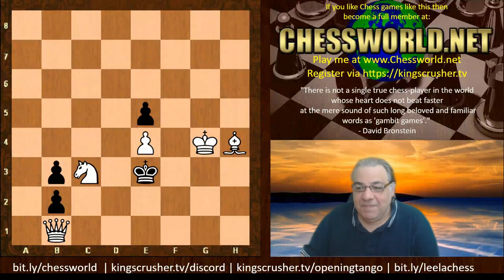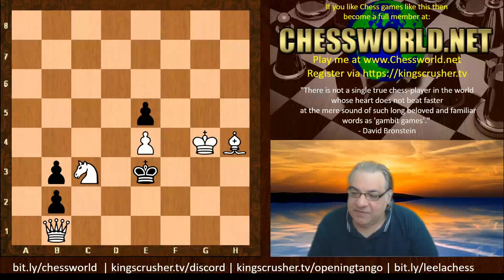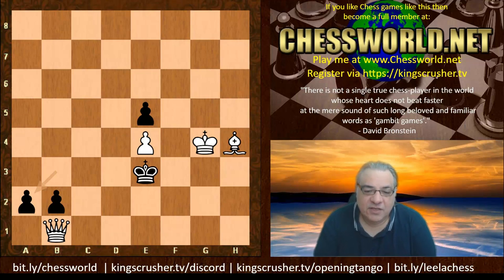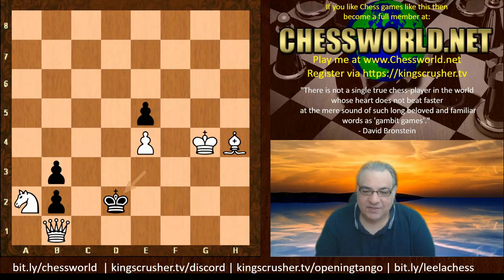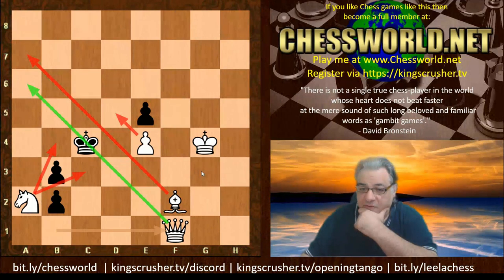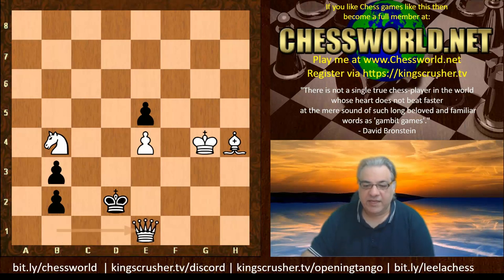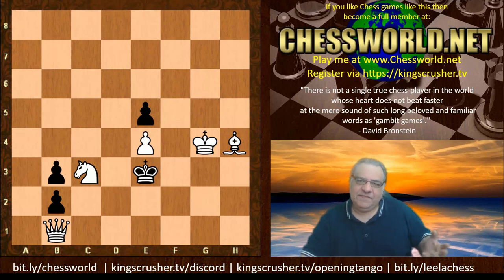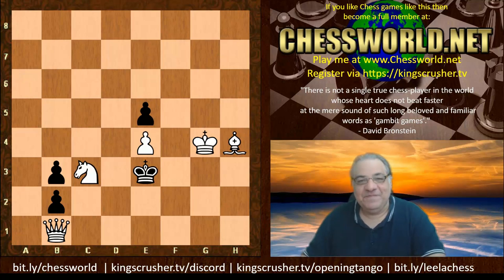Chess Tactics || White to play and mate in 3 moves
FIDE CM Kingscrusher goes over Chess Tactics || White to play and mate in 3 moves